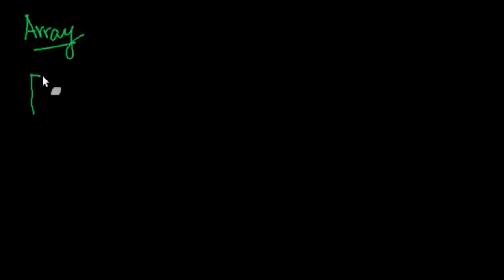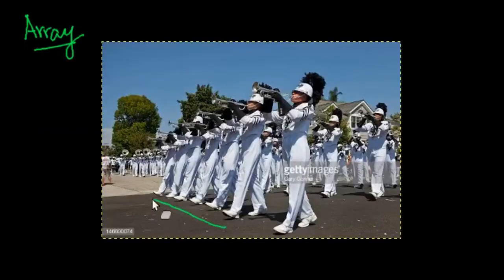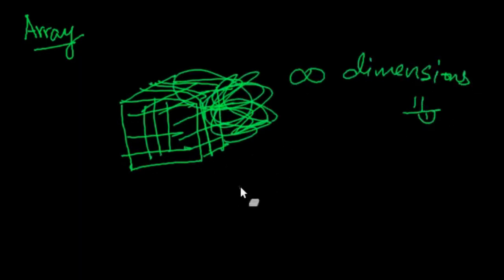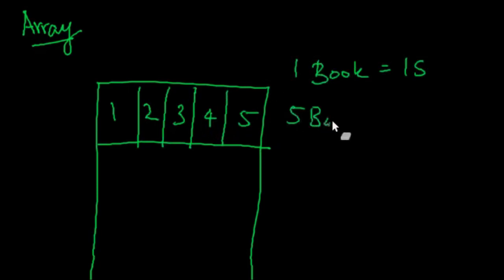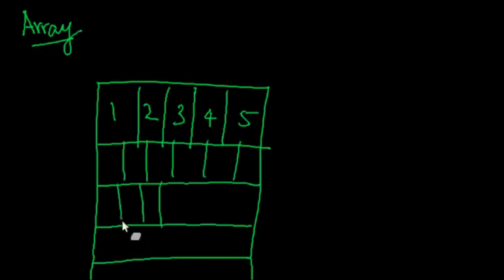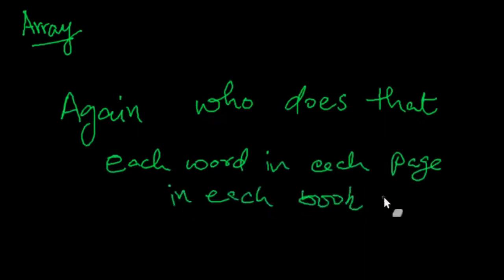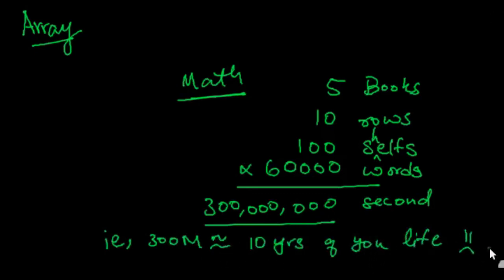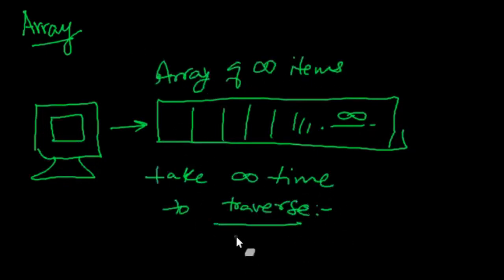Introduction to Array - Data Structures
In this video, we will be talking about what an array is and how its complexity increases with its dimensions and size.